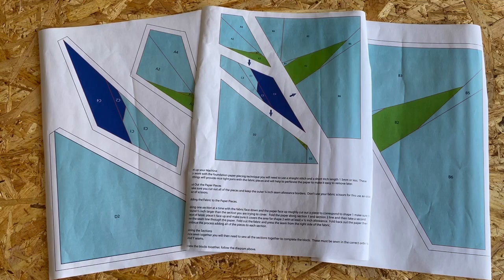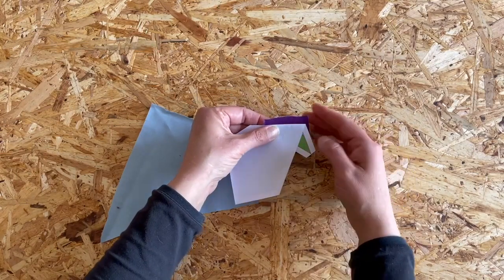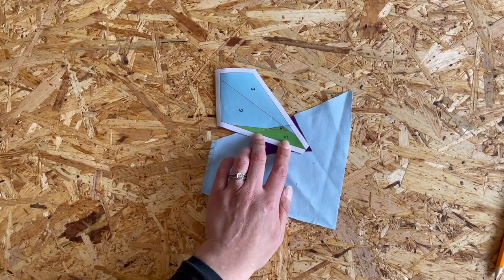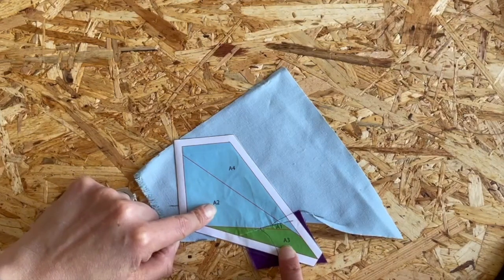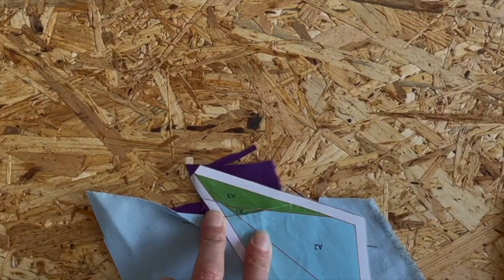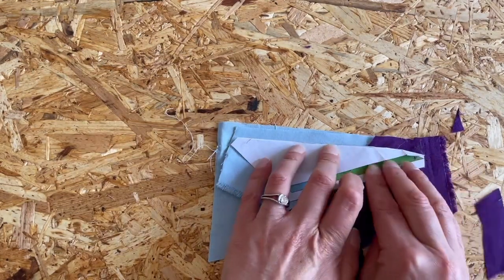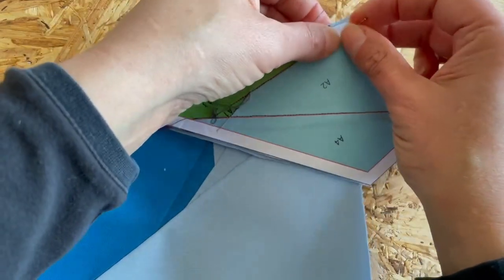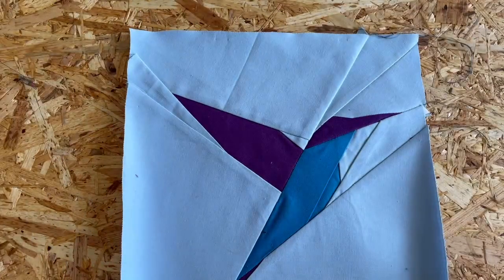Hummingbird Foundation Paper Piece | Fabazine | Issue 7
One of the 12 projects from Issue 7 of the Craft Yourself Silly Fabazine. The Hummingbird Foundation Paper Piece project uses the traditional English paper piecing technique.

Table of Contents:

0:04  ~  Introduction
1:30  ~  Fabric placement
3:59  ~  Creating the first stitches
5:18  ~  Pressing out seams
7:28  ~  Taking shape
10:30  ~  Lining up the finished pieces
11:50  ~  Finished project and tearing paper